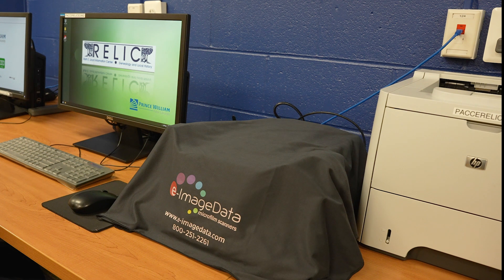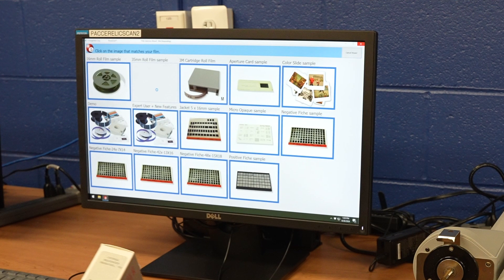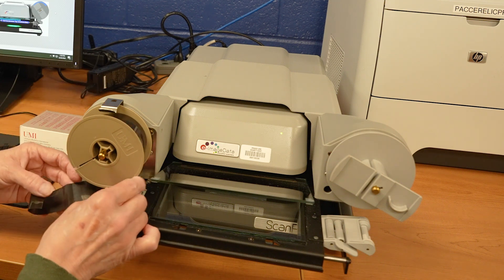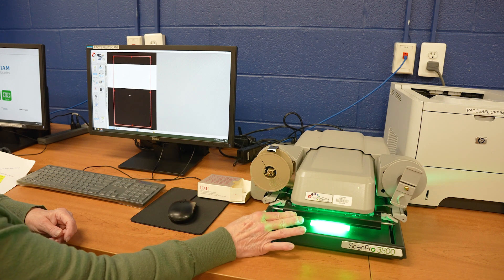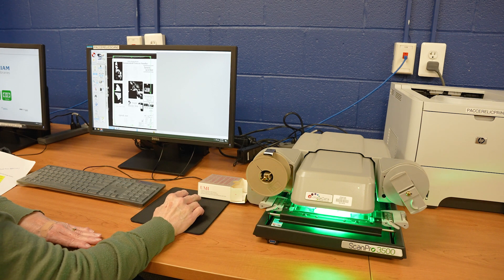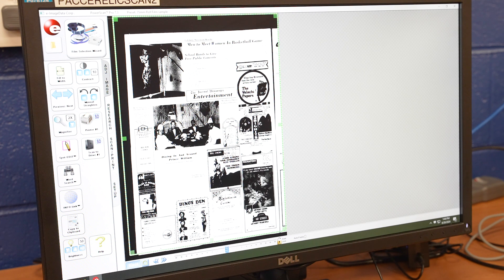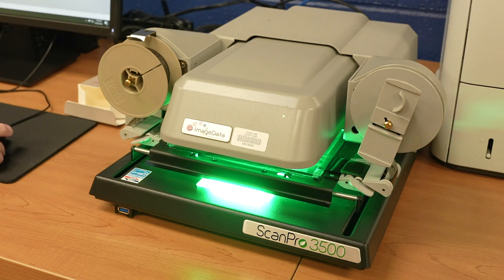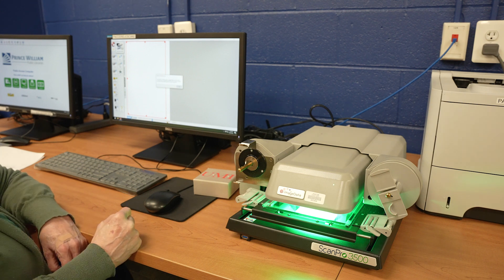Using the ScanPro 3500 Microfilm Scanner: Tutorial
Watch a brief tutorial about the ScanPro 3500 Microfilm Scanner that makes it simple to look at microform stored documents, available for the public to use at Central Library’s RELIC. For current hours of operation and to learn more about RELIC, visit pwcva.gov/library.